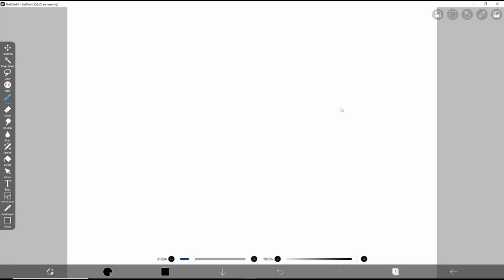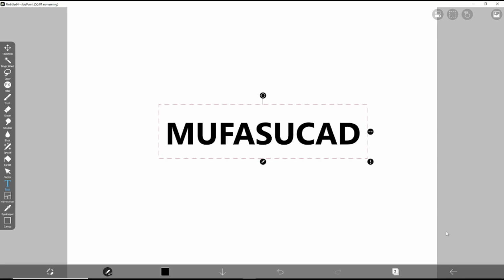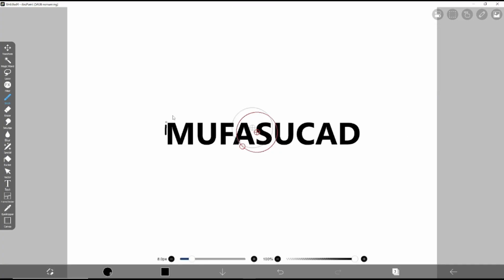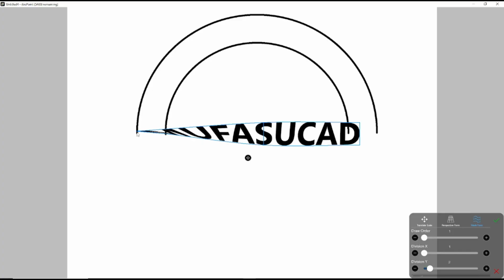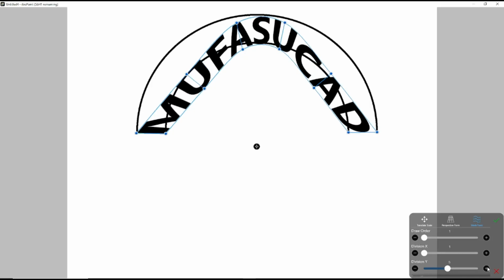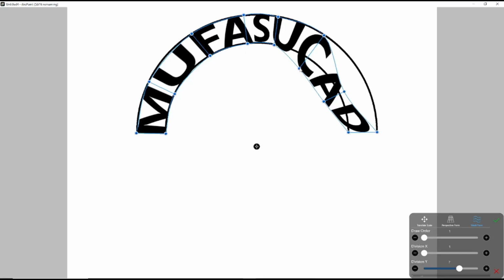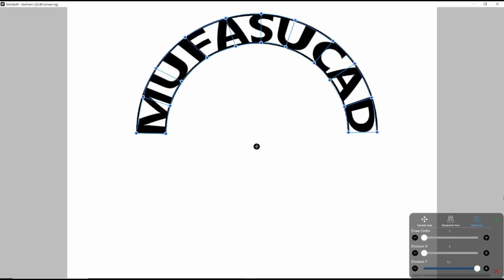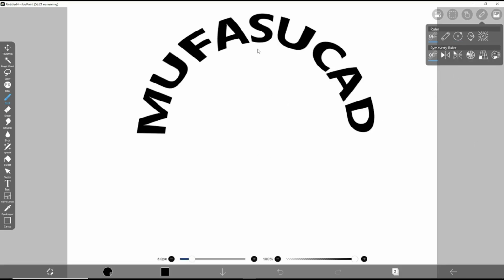How To Make Text Curve In Ibis Paint X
Learn how to make text curve in ibis paint x with our easy, step-by-step guide. Start creating stunning curved text designs today!